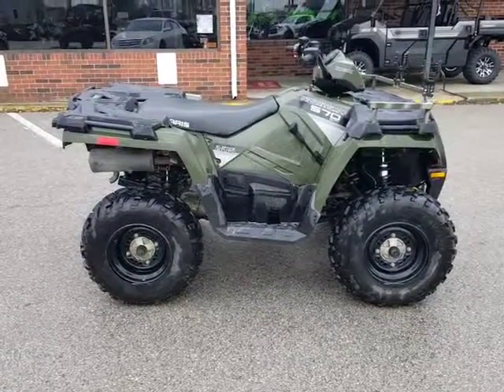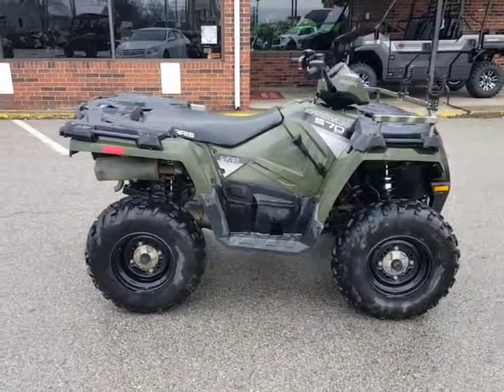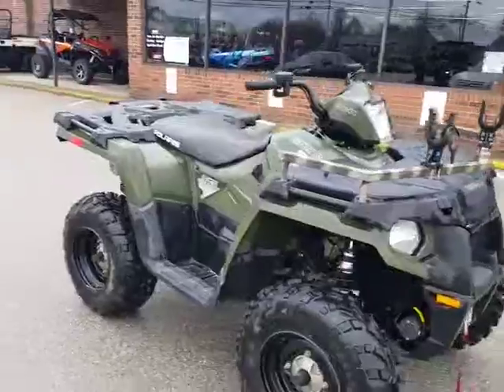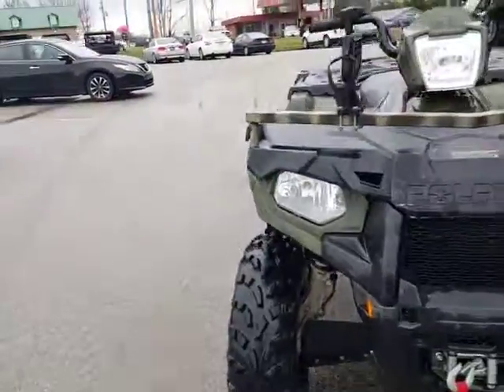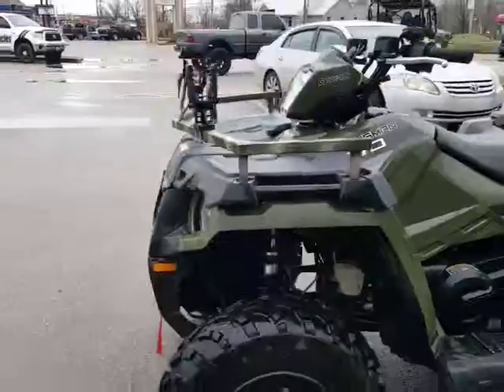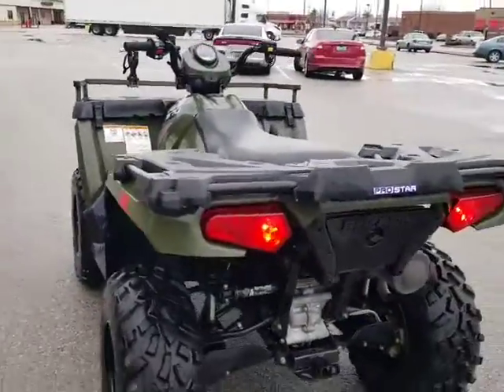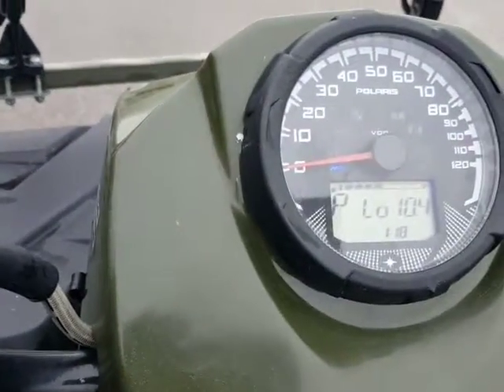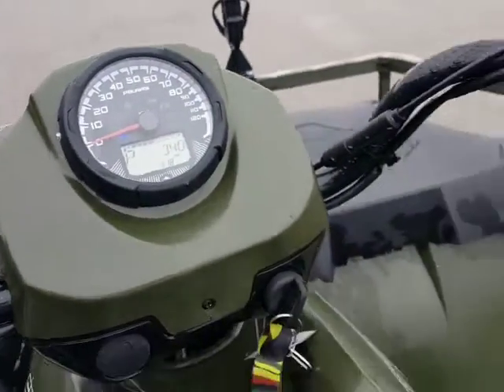2015 Polaris Sportsman 570 EFI (SOLD)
Kentucky's premier power sports shop. Family owned and operated for 19 years in scenic Mt. Sterling KY. Featuring the complete line of Kawasaki motorcycles, ATVs, and utility machines. Gateway Cycles also has a full service and repair shop servicing most makes and models including Yamaha, Honda, Suzuki, Polaris, Can Am and Harley Davidson. If you are looking for a cruiser, bagger, chopper, trike, dirt bike, trail bike. sports bike, moto cross bike, side by side, utility vehicle, 4 wheeler or atv come to the largest showroom in KY with over 200 new and used machines in stock. Gateway Cycles "Where dreams become reality".